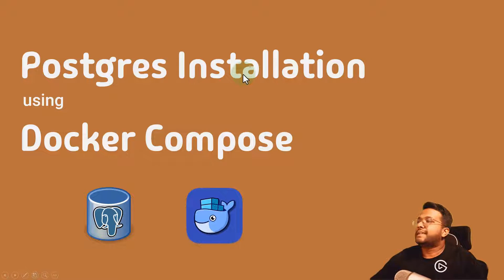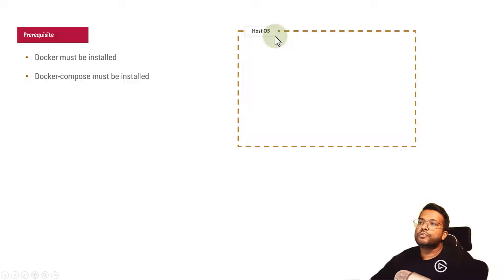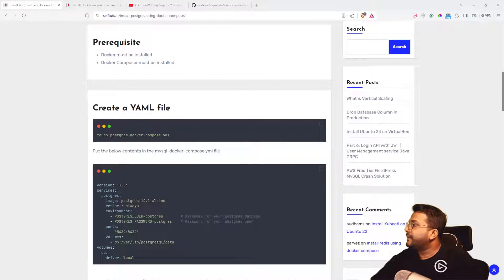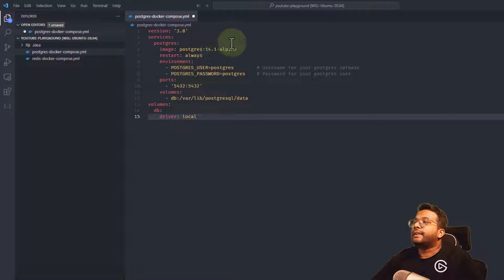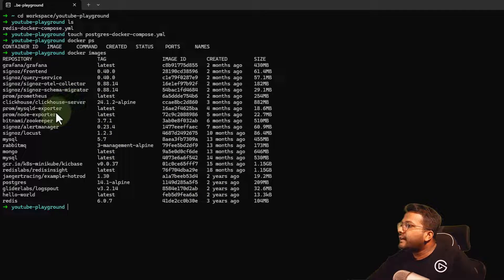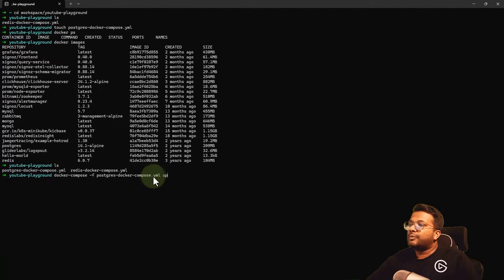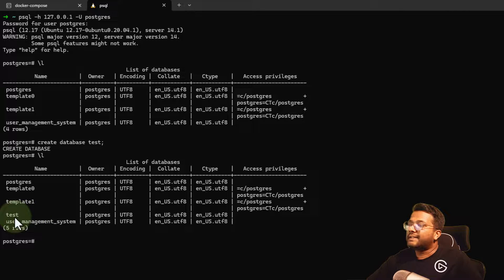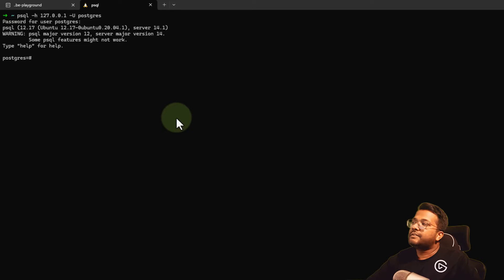Install Postgres Using Docker Compose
Postgres is a schema-based database application that is used to store data for your application. In this post, you will learn to install Postgres using docker-compose. Postgres is a Relational database used to store valuable information. Docker is a tool used to containerize your application such that it becomes operating system agnostic. Nowadays the adoption of docker is all-time high and it is good to learn docker technologies to keep you updated.

References